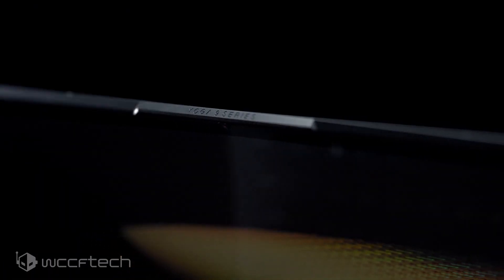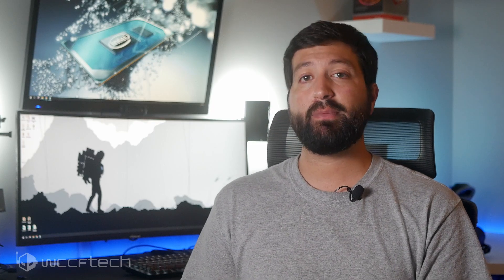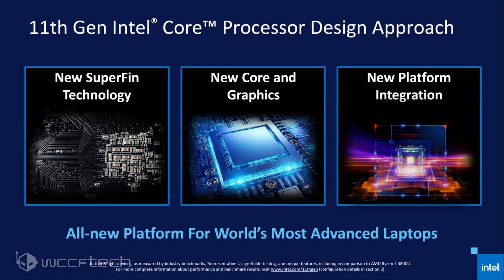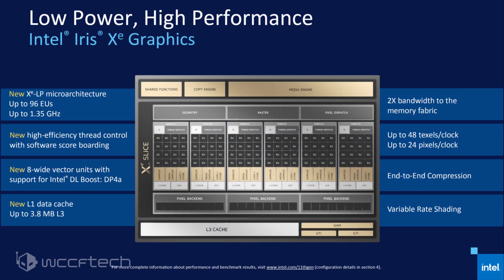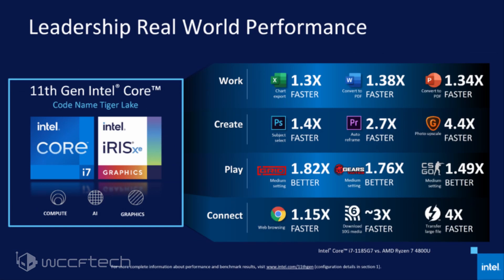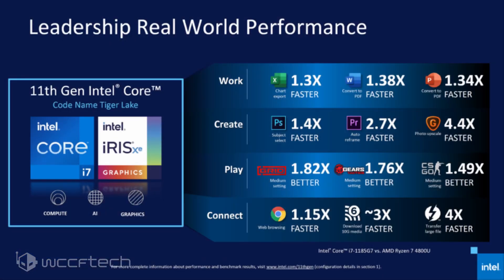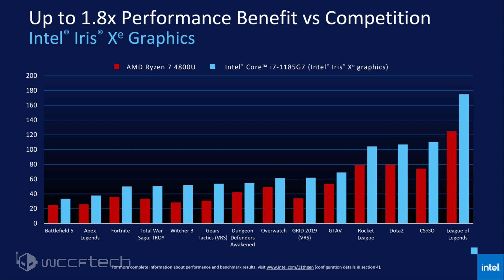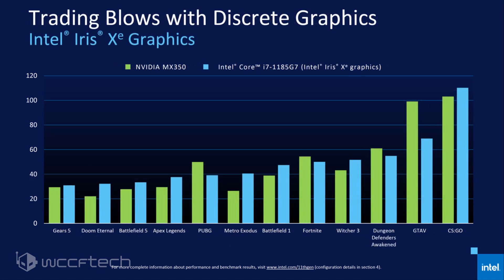Intel Unveils 11th Gen Tiger Lake 10nm Core CPUs With Next Gen Xe GPU 🐯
Intel Unveils 11th Gen Tiger Lake 10nm Core CPUs With Next-Gen Xe GPU – Taking The Fight To AMD In The Notebook Segment